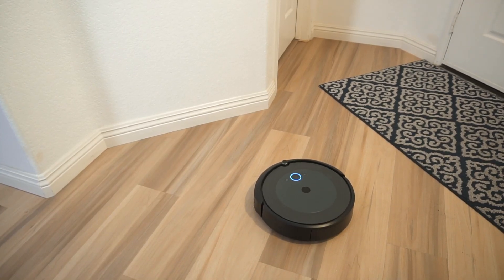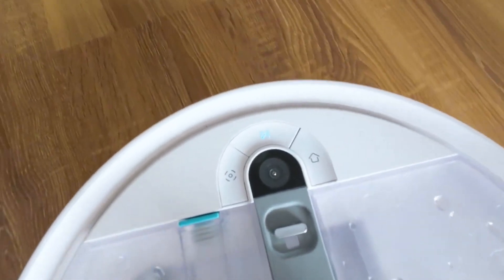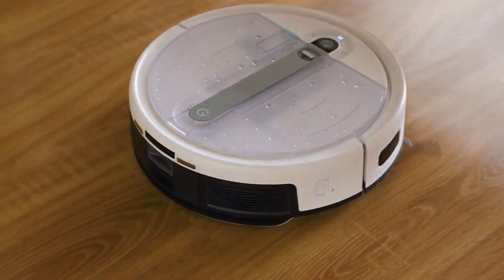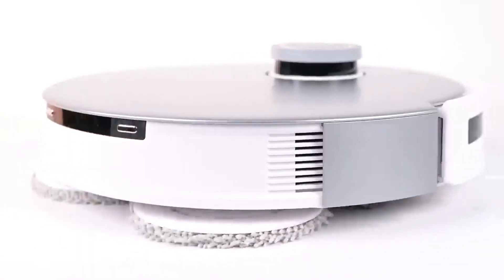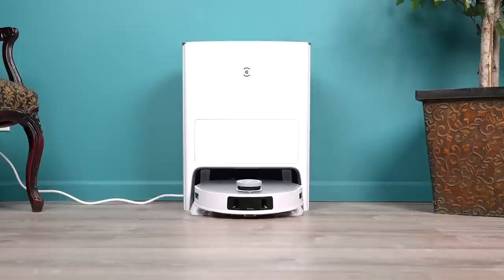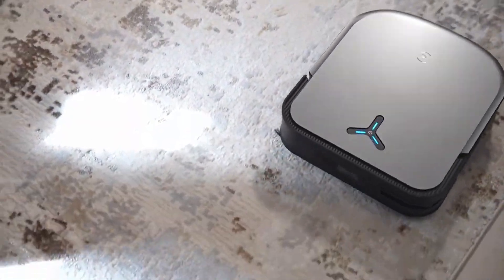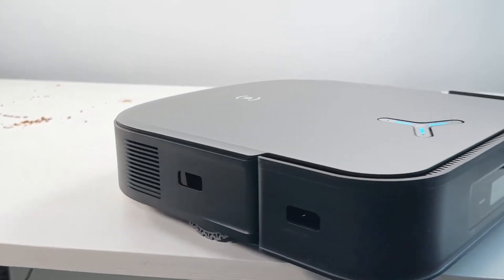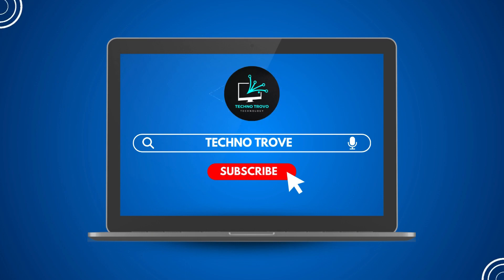The Ultimate Battle: Ecovacs Deebot X2 vs T20 Omni vs Yeedi Cube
In this epic battle, three of the best robot vacuums on the market face off head-to-head! Watch as the Deebot X2, Omni and Cube try to outdo each other in terms of suction power and performance.

Which robot vacuum is the ultimate choice for your home? Find out in this epic battle between the Deebot X2, Omni and Yeedi Cube! These three robot vacuums are all top performers and offer different features that might be perfect for you. Which one is the best for you?
🌟 Transform your cleaning routine into a dazzling experience with a high-performance vacuum cleaner! These cleaning wonders redefine precision and efficiency, boasting sleek designs that outshine traditional models. Dive into the world of top-tier options from Dyson, Shark, and Miele – brands celebrated for their cleaning excellence. Choose your ally based on preferences, space, and budget, and let your home sparkle with the irresistible allure of a high-performance vacuum cleaner! ✨🌪️